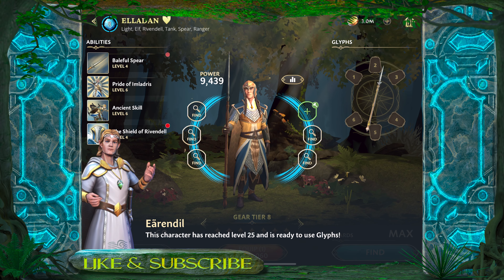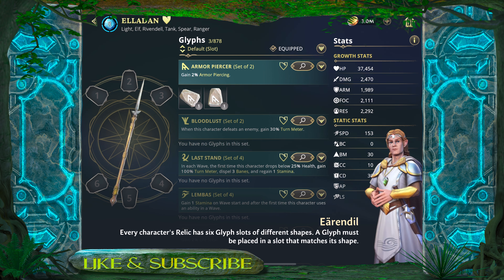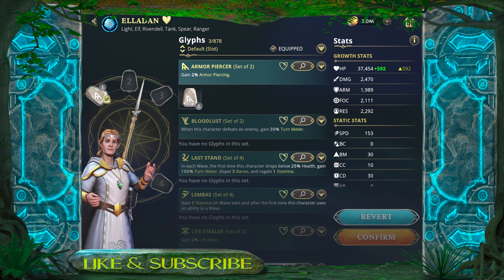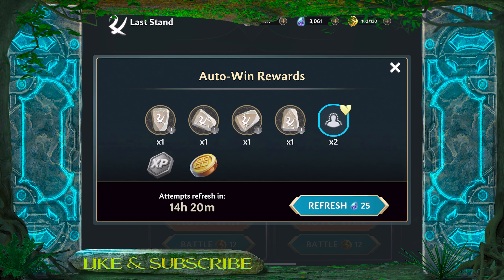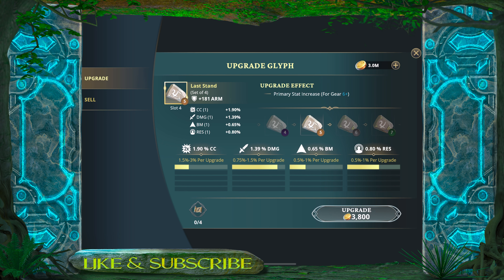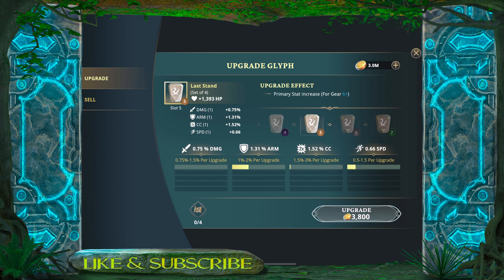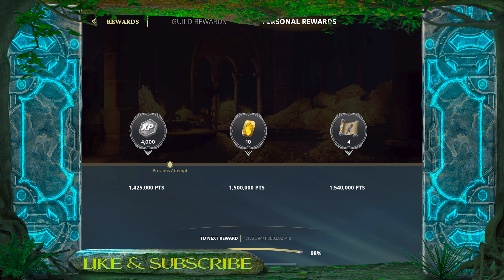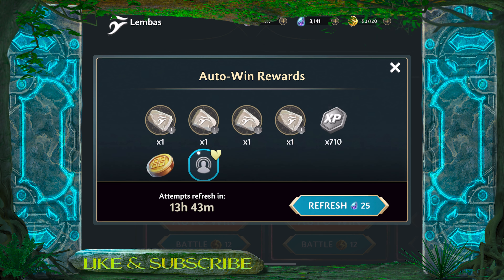FIRST LOOK at the New Glyphs in LOTR HoMe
Glyphs have finally arrived in Lord of the Rings Heroes of Middle earth and they will change the way we play the game but will it be for the better or worse?

In this video, I will take you through the first stages of farming glyphs and how to add them to your character. We will look at everything from drop rates to finding the required materials to upgrade them.

I will also have a look to the changes made to the rewards in the Mines of Moria Raid as this will no doubt be a huge talking point and may even be a bad adjustment if I'm seeing this correctly.

Get ready to dive into the world of glyphs! In this video, we'll explore the power of these magical symbols and put together some epic sets. You won't believe the incredible results and stat boosts we can achieve.